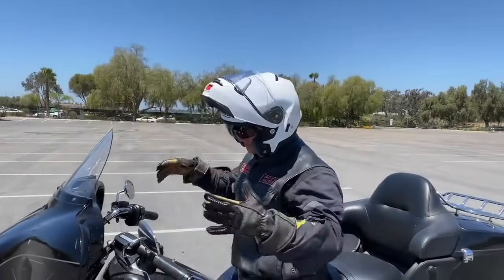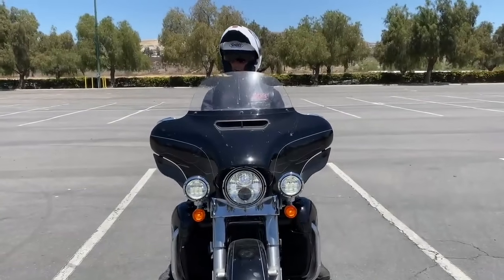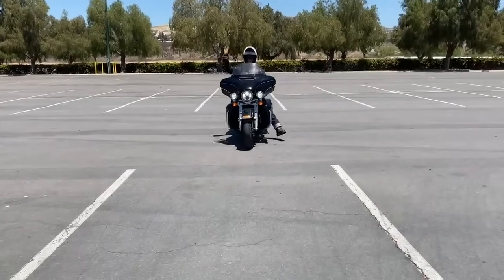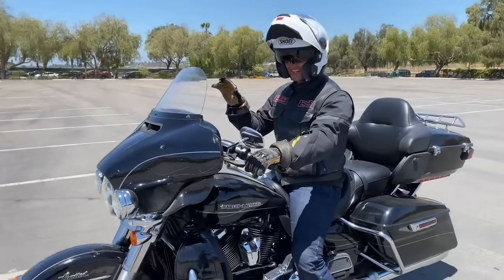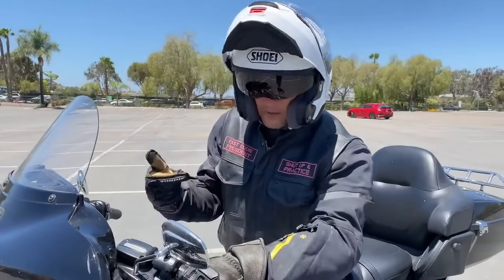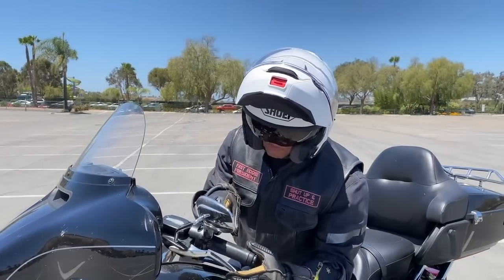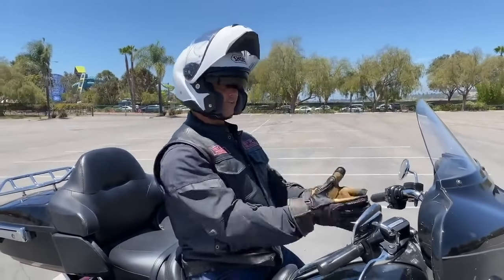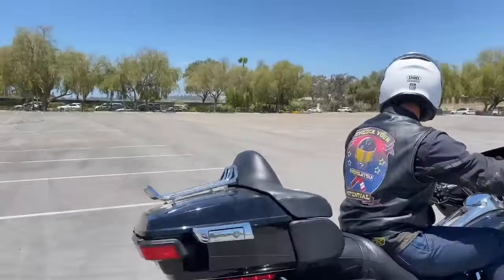How To EASILY Ride Heavy Motorcycles